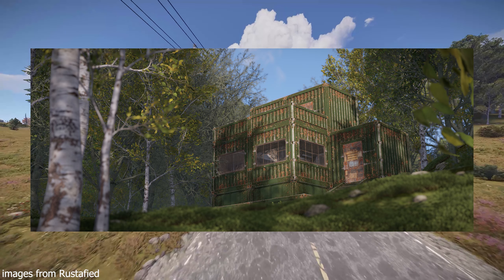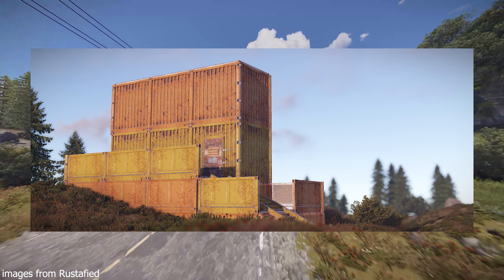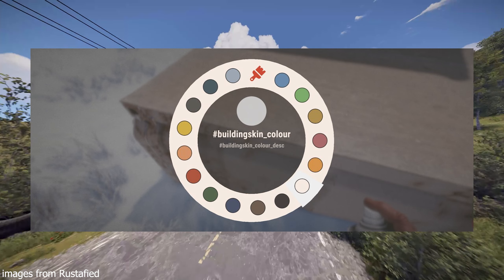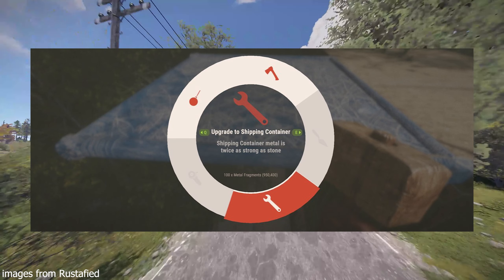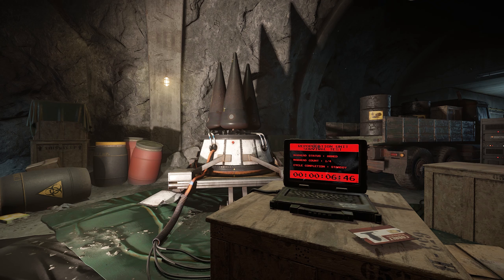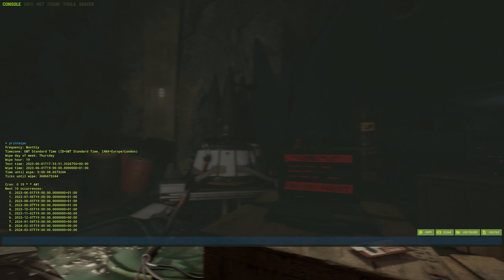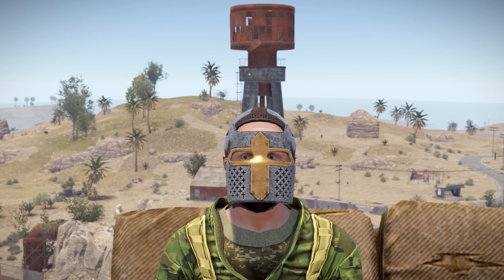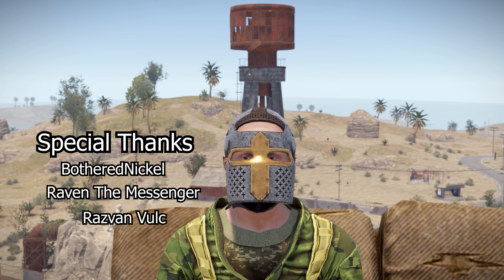Rust - The Bags To Battles Update - Everything you need to know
In this video I tell you everything you need to know about R.U.S.T Update in Rust.

Chapters
0:00 Intro
0:04 Respawn Changes
0:33 Map Changes
0:44 Building Animations
0:50 Container DLC
1:11 Other Changes
1:46 Outro